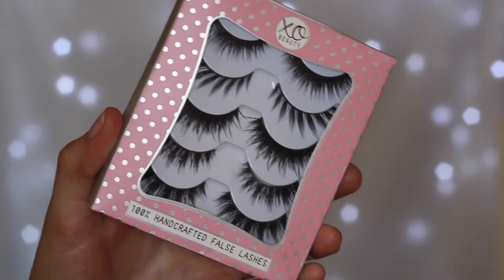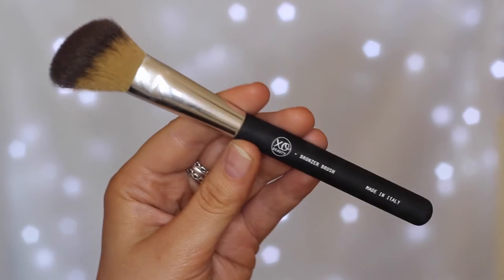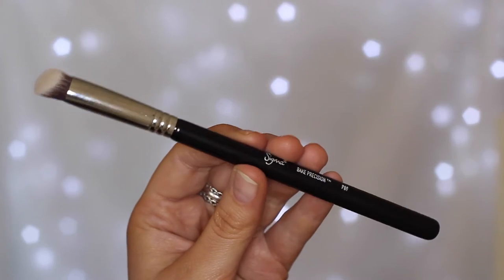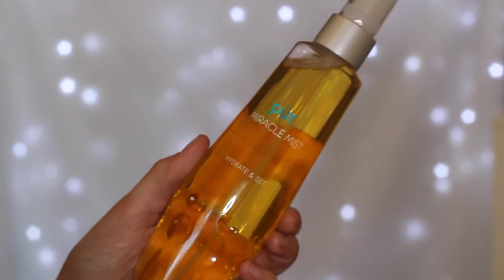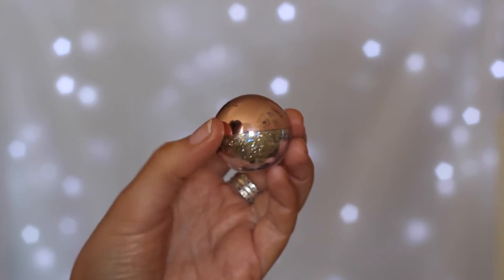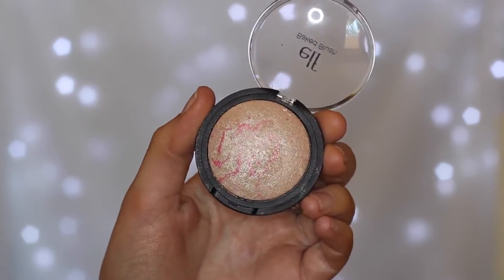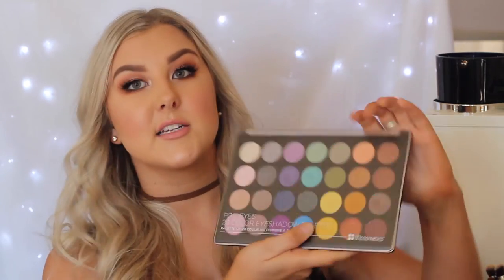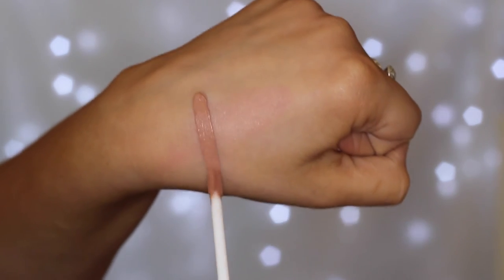MASSIVE Makeup Haul! BH Cosmetics, Milani, XO Beauty + More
XO Beauty Party Stack Lashes
XO Beauty Gold Digger Lashes
XO Beauty Flawless Finish Sponge
XO Beauty Bronzer Brush

Sigma Baking & Strobing Brush Set

Milani Conceal & Perfect 2 in 1 Foundation - 02 Natural
Milani Amore Metallics - Matte about You
LA Splash Glitter - Angel's Tip
LA Splash Till Midnight Elixer Eyeshadow Primer
Sexy Hair Blonde Bombshell Shampoo

Elf Cosmetics Baked Blush - Peachy Cheeky & Pinktastic

BH Cosmetics X Shaaanxo Palette
BH Cosmetics X Carli Bybel Palette
BH Cosmetics Foil Eyes Palette
BH Cosmetics Liquid Lipsticks - Sorbet, Tabitha, Clara & Sandy